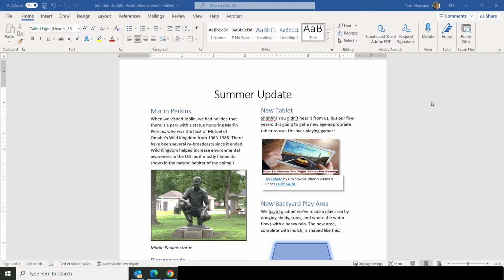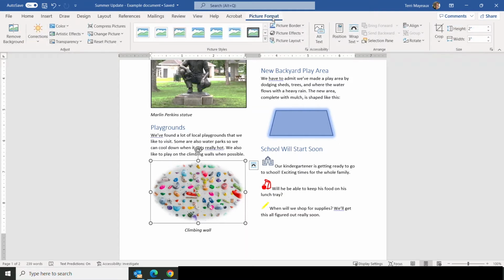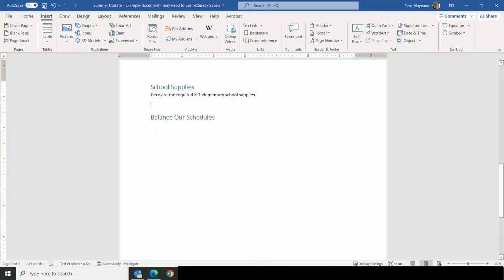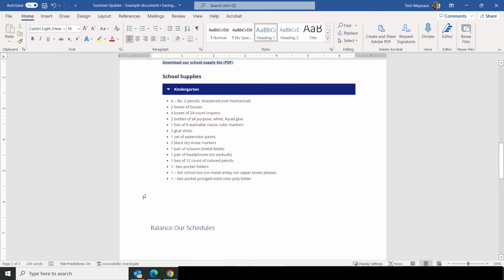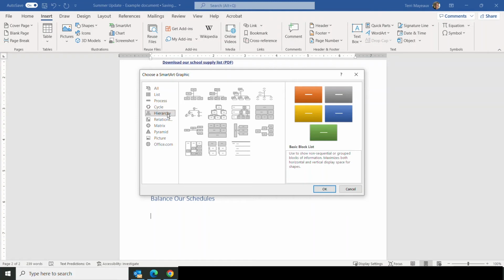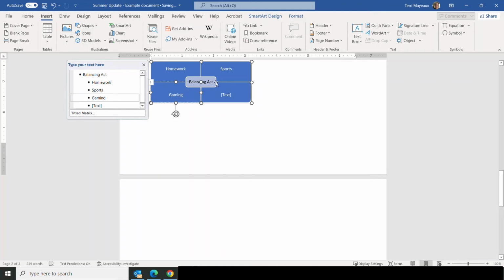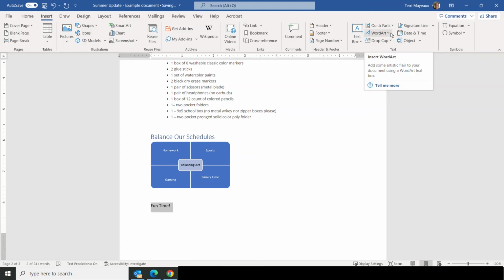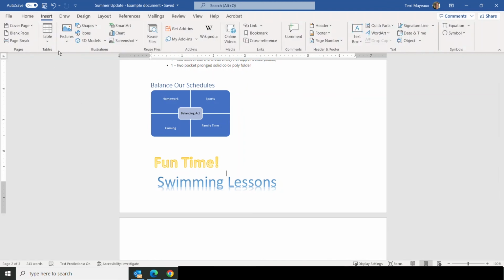Word Basics - Illustrations Group Part 2 | Technology Education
Learn how to use SmartArt, WordArt or easily insert a screenshot into your document.